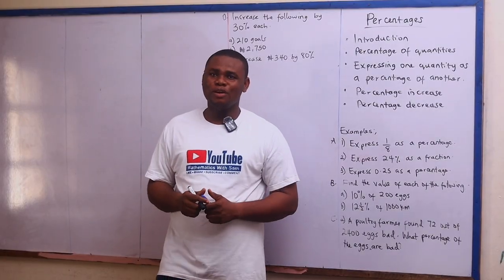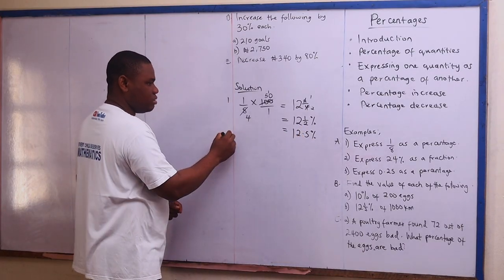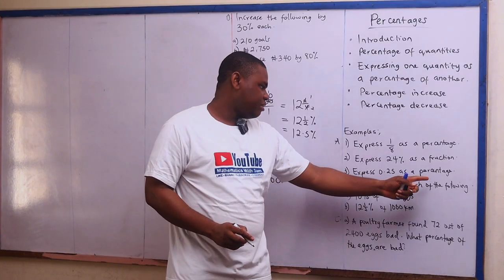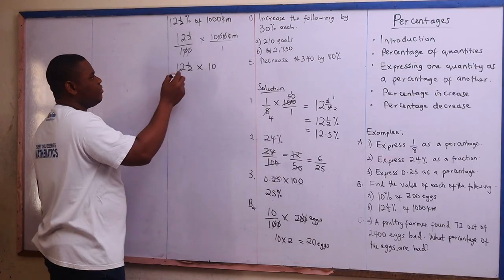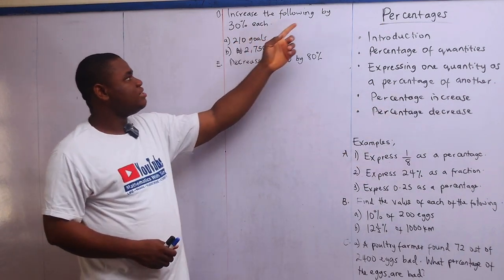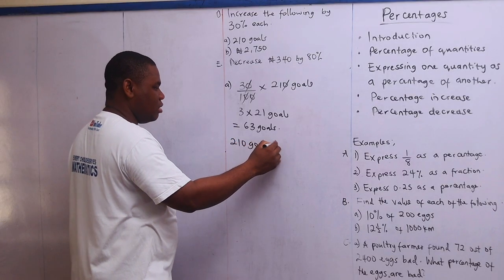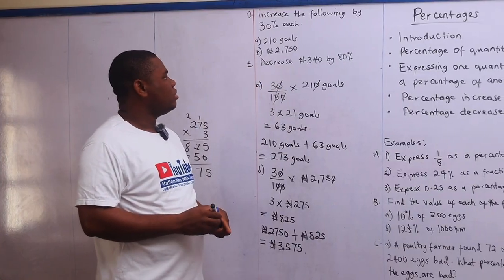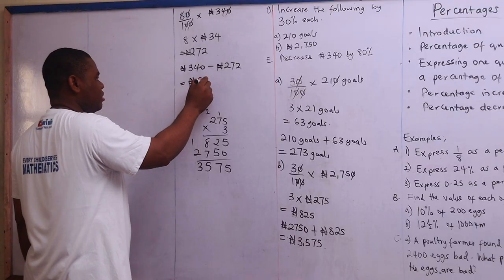PERCENTAGES [Percentage of Quantities, Increase, Decrease]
In this video, we'll dive into the world of percentages, exploring the concepts of percentage of quantities, increase, and decrease. Learn how to calculate percentages, including percentage formula and percentage calculation, and understand the different types of percentage problems, such as percent change and growth rate. We'll also cover finding a percent change, statistical analysis, and data interpretation, providing you with a solid foundation in percentages. Whether you're looking to improve your math skills, understand profit margins, or analyze sales data, this video is perfect for you. Discover how to calculate percentage increase and decrease, and learn about data visualization and growth metrics. By the end of this video, you'll be able to tackle even the most complex percentage calculations with confidence.